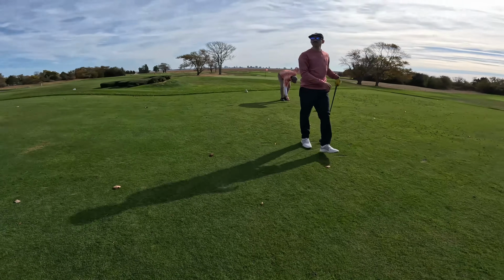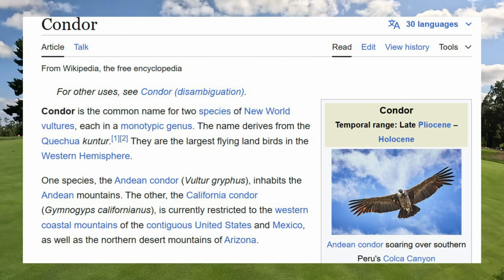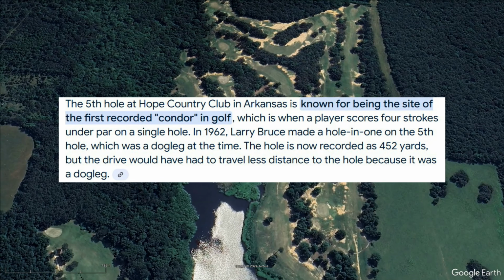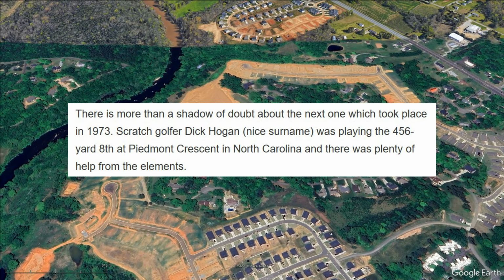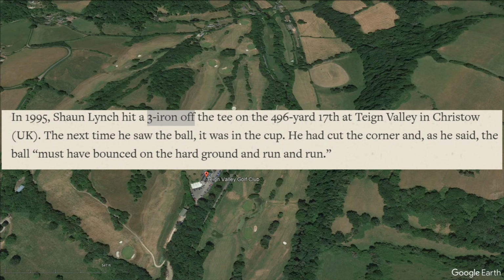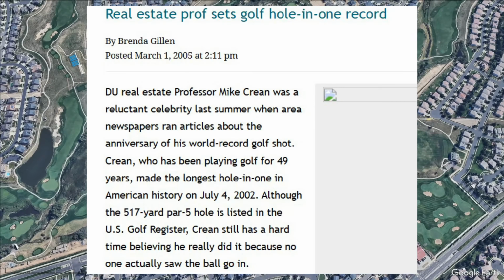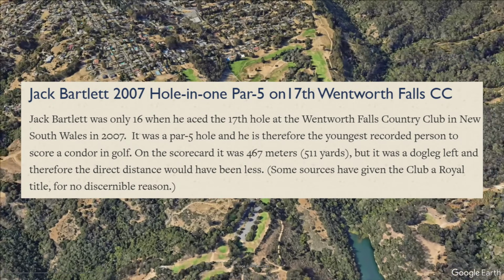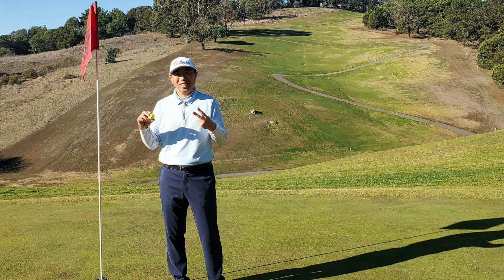What a Condor in Golf? Where did the name come from?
In this video, we’re diving into one of the rarest and most impressive achievements in golf—the condor. You may have heard of an eagle or even an albatross, but the condor takes things to an entirely new level. Let's explore what a condor is, how it's accomplished, and where the name comes from.

What is a Condor in Golf?
The Definition:
A condor in golf refers to a score of -4 on a single hole, meaning the golfer completes the hole four strokes under par. This feat is so rare that it's almost unheard of in competitive golf.

Example: On a par-5 hole, a golfer would need to score a hole-in-one to achieve a condor. On a par-4, a condor would be achieved by making an incredible hole-in-one, though this is far less common.
Why is a Condor So Rare?
The condor is the rarest of all golf scores, largely due to the difficulty of achieving a score of -4 under normal conditions. Most golfers will never see one in their lifetime because:

Distance: Most holes that could potentially lead to a condor, such as par-5s, are long enough that achieving a -4 requires a combination of extreme accuracy, distance, and sometimes luck.
Unlikely Circumstances: In most cases, a condor is achieved on a par-5 by hitting a hole-in-one, something that is incredibly difficult to pull off, even for professional golfers.
Where Did the Name "Condor" Come From?
The name "condor" is likely inspired by the bird known for its large wingspan, symbolizing how incredibly rare and impressive this feat is. The term "condor" was first used in golf around the 1960s, but the origin of the term is somewhat debated. Some believe it was a natural progression from the use of terms like "eagle" and "birdie," which are both named after animals that symbolize rarity and excellence.

Eagle: -2 under par (largely inspired by the eagle bird, which represents power).
Albatross: -3 under par (an even rarer bird, indicating the rarity of this achievement).
Condor: -4 under par (extending the bird theme to the rarest of all).
Fun Fact: There has only been a handful of verified condors in the history of the sport, with some players never seeing one in their lifetime. The odds of hitting a condor are so astronomical that it's often called a "once-in-a-lifetime" achievement.
How Do You Achieve a Condor?
For Par-5 Holes: A condor is most commonly achieved by hitting a hole-in-one on a par-5. This can happen if the hole is short enough or the golfer can hit a drive with such precision that it rolls directly into the hole.
For Par-4 Holes: A condor is less likely on a par-4, but it would still require a hole-in-one—something that requires remarkable skill and sometimes a bit of luck.
📍 Pro Tip: While achieving a condor may seem like a dream, focusing on improving your overall game, including your accuracy off the tee and approach shots, will help you hit more eagles and albatrosses, making you a more well-rounded player.